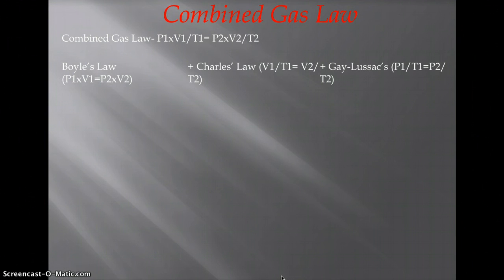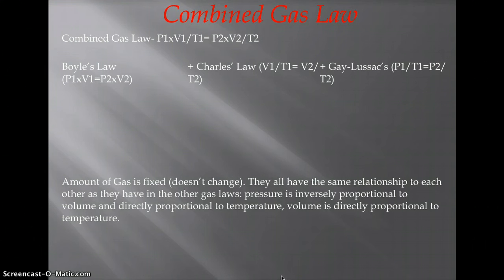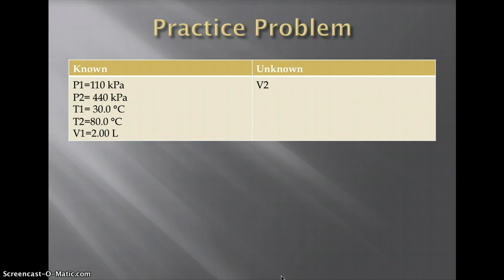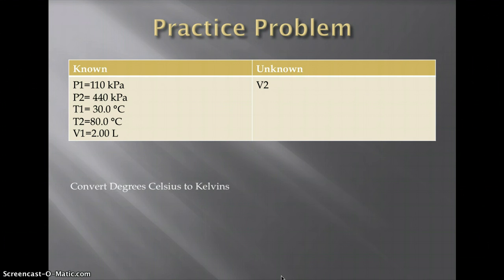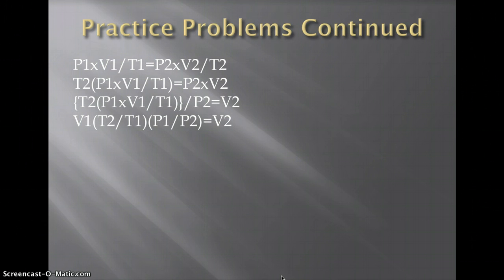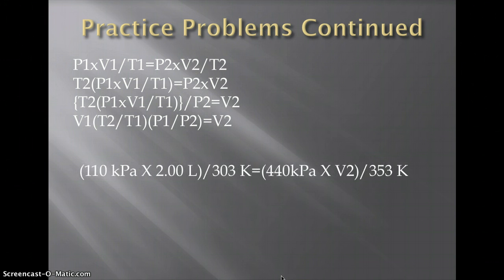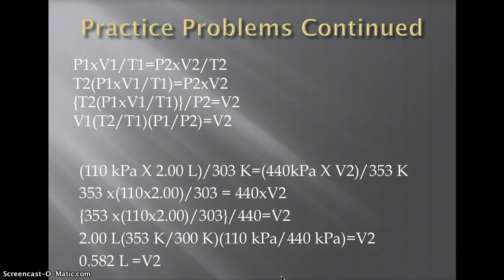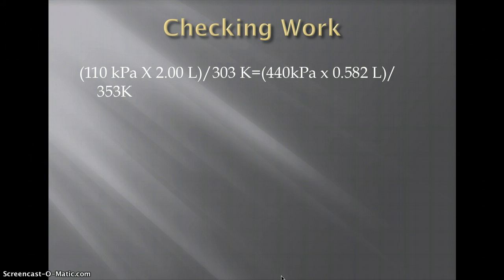Adam's Screencast Combined Gas Law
Thanks Scoves:)